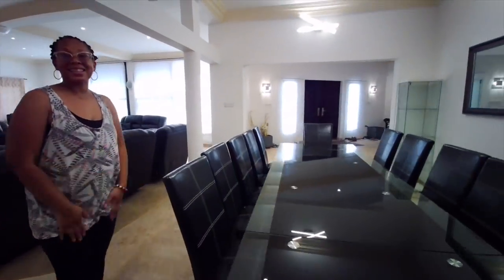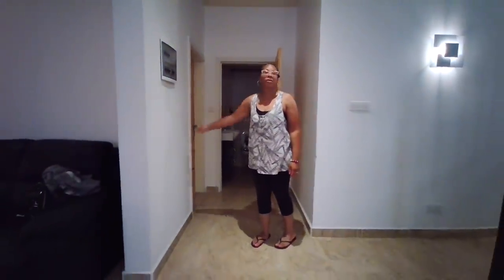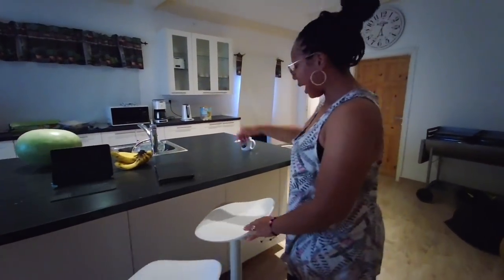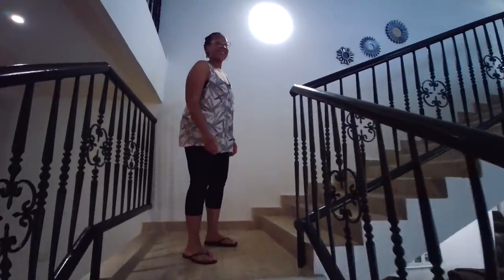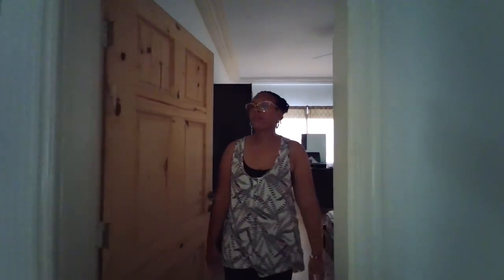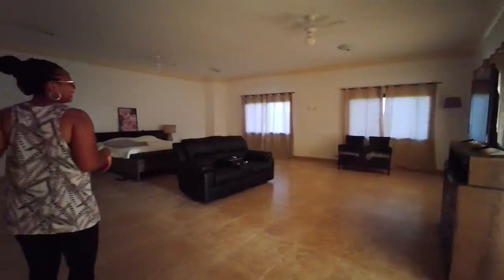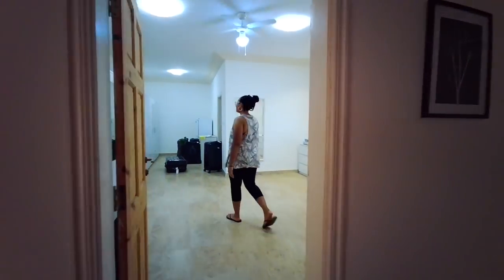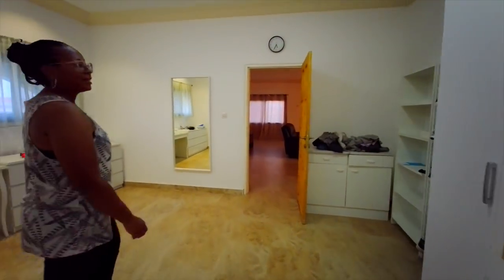the gambia - Welcome to our beautiful Home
The Gambia - Welcome to our beautiful home. We wanted to give everyone a tour of our home here in Africa. If you had any doubts about repatriating to the Motherland because you fear what type of homes are here... Don't! We hope our home serves as a noble example of beauty, modern look, and a homely feel. Thanks to Shakina Chinedu for linking us withy Ousainou Jallow over at Global Properties.

The motherland has what you're looking for and if she doesn't, you can get it built. I want to also apologize for some of the poor camera work (automatic w/b and poor lighting) on my part I've been real busy this past week. I will get back on point very soon.

Come with an open mind and you will find something that fits you and your family. We want to give a shout out to everyone that has repatriated here in The Gambia. We love you guys.

I'm extremely proud of the way my family has managed this journey into the unknown. I thank them for their confidence in my vision. We're a young African-American family of four ready to push deep change into our lives. We've been in The Gambia for close to a month now and can honestly say it is great and beyond our expectations.

We have major plans so stay tune because we're going to keep it 💯 about everything that will go on with us on our journey to Africa.

00:05 Rodrick Intro
01:08 Family Shhh Intro
01:26 House Outside Highlights
02:05 Monica Showcasing the Home
05:55 Upstairs of the Home

Ask us anything pertaining to the matter, and we will try our best to answer.

Cameras:
Sony ZV-1
Panasonic Lumix FZ2500
Blackmagic Studio 4k

Drone: DJI Mavic Mini

Headphones & Ear Buds:
Sony WH-1000XM4
Sony WH-1000XM3
NEW Microsoft Surface Earbuds